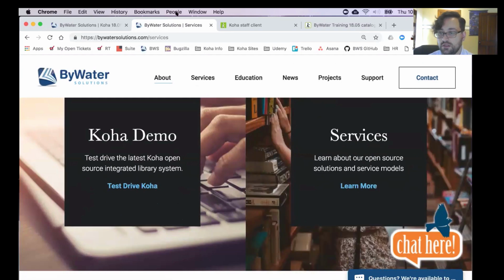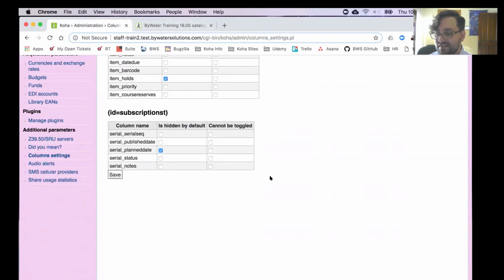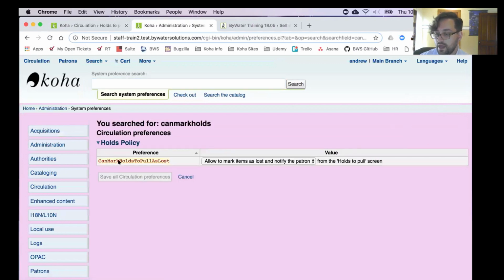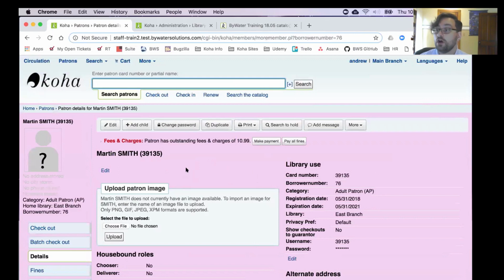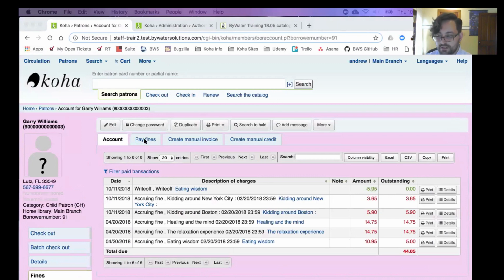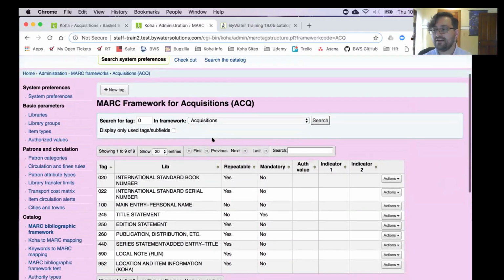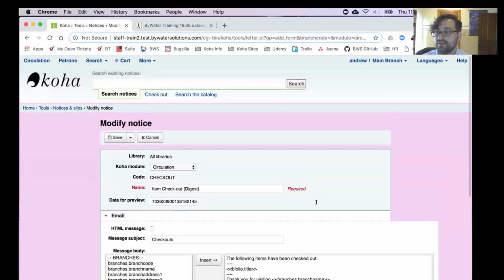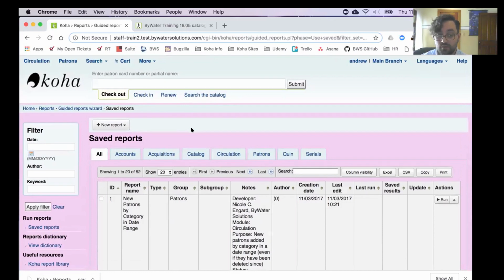18.05 Upgrade Webinar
This is our second recorded version of the 18.05 What's New webinar!